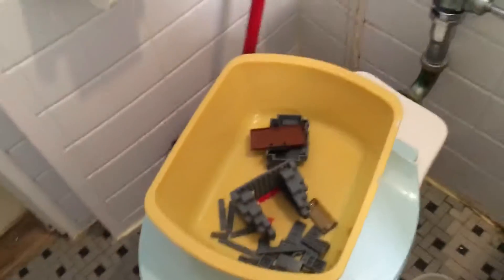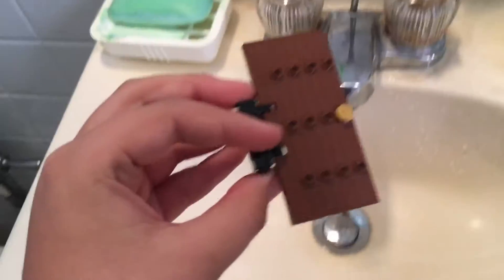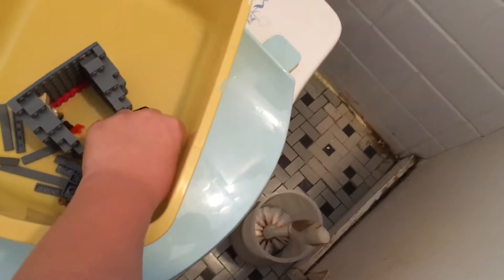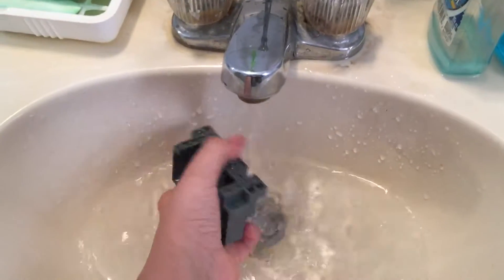LEGO:How to dust Lego tiles and tile related pieces (stickyscydrim)